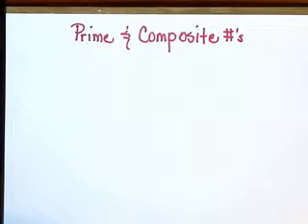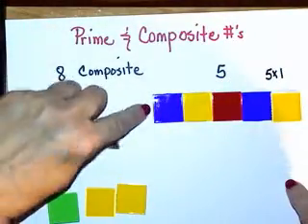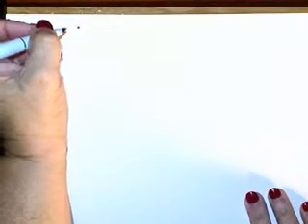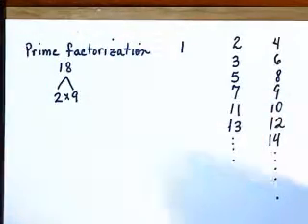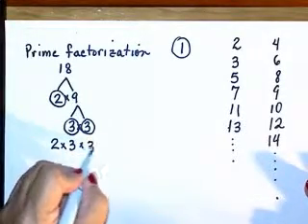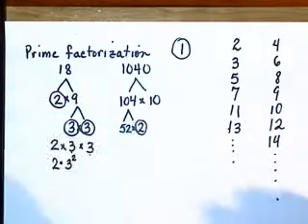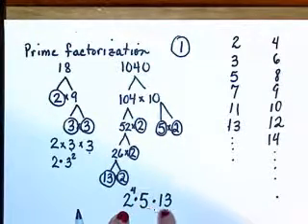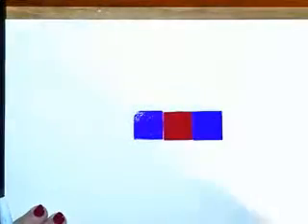Prime and Composite Numbers